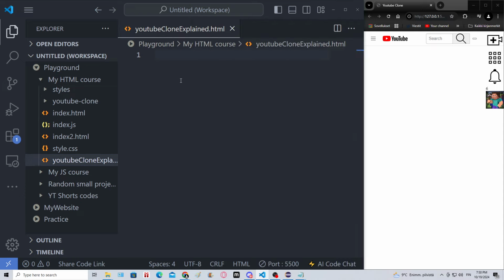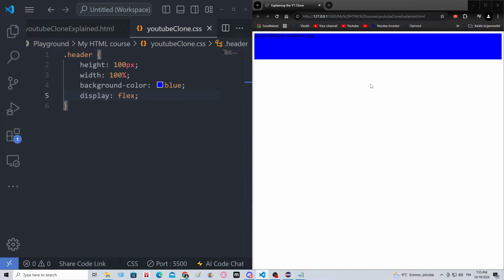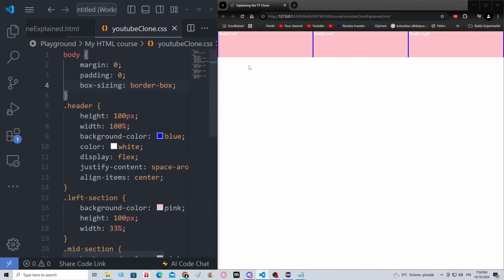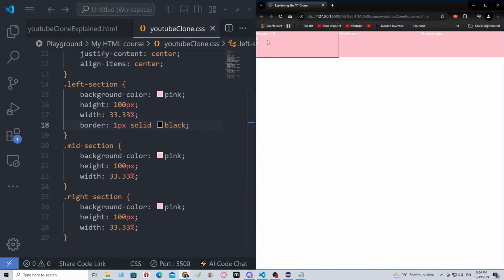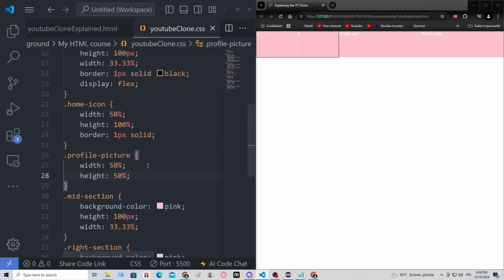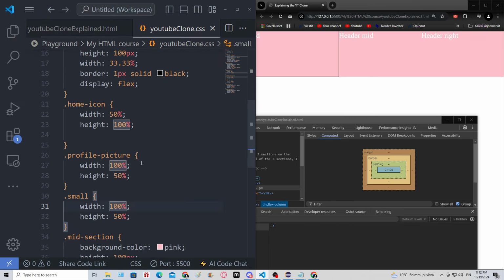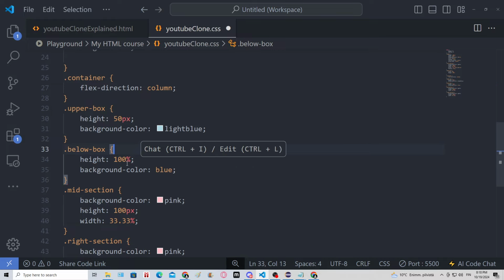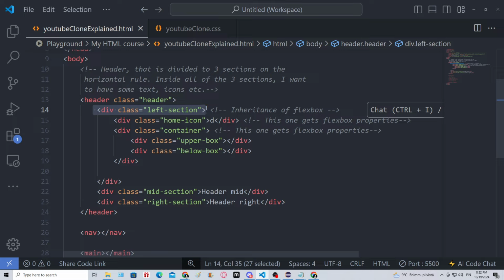HTML - Explaining flexbox and a LOT of other stuff in DETAIL! - #2 YT Project (Description!)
Hello! In the last episode I started the new series, of copying Youtube with HTML and CSS! In this episode I decided to take a couple of steps back though. I want to ensure, that everyone stay aboard, and for that reason, I am going to be creating a website with only background-colors, and explanations of display: flex, grid, and other CSS properties and HTML semantic elements! That way, everyone will have all the information that they need in order to get through the Youtube Clone Project that is the ending of this series.